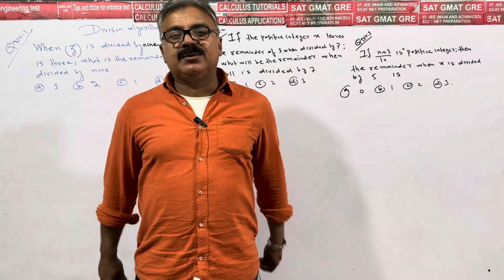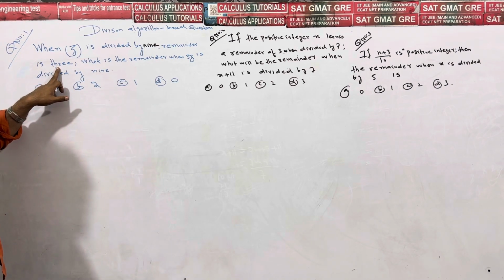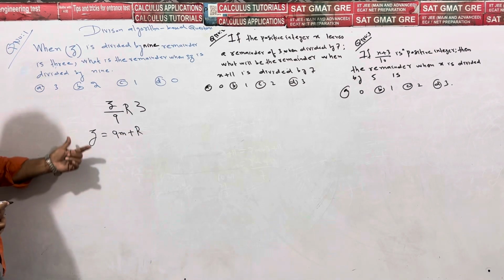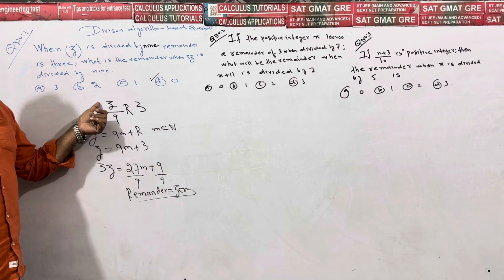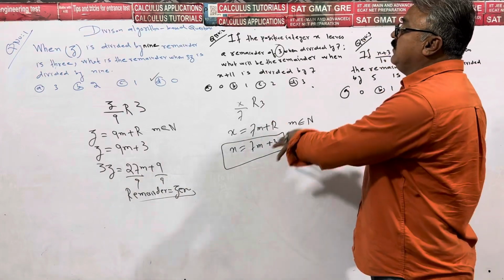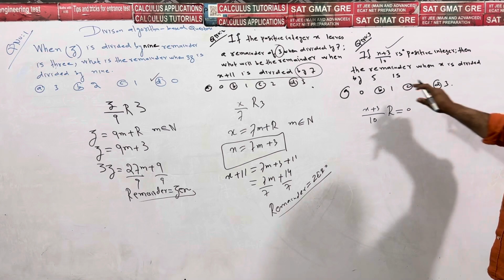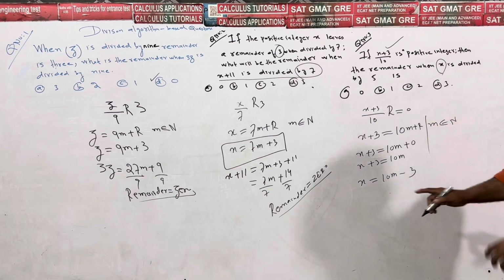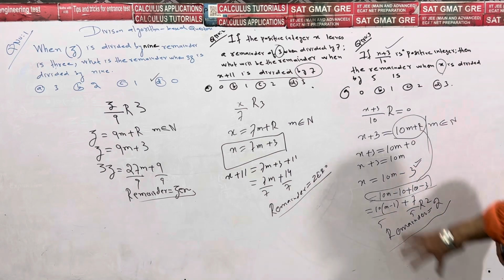ECAT + NTHP Preparation (Division Algorithm - Based Questions)